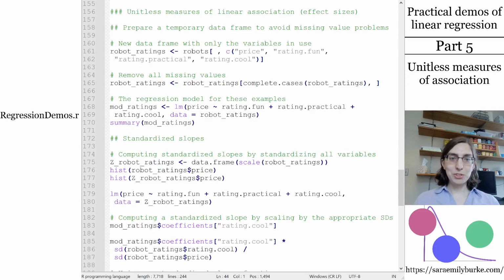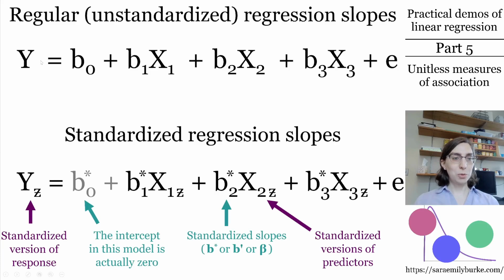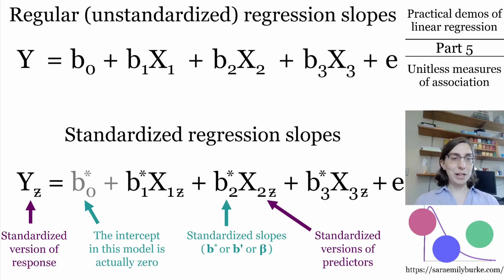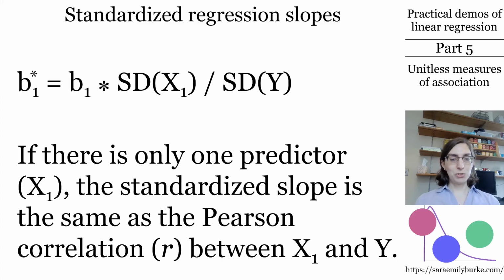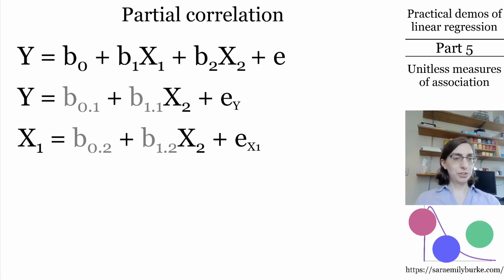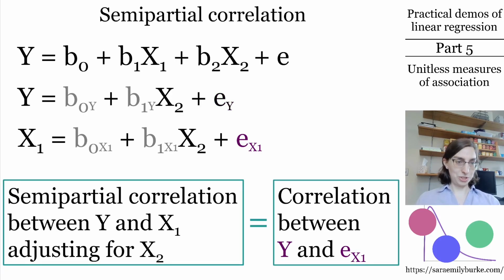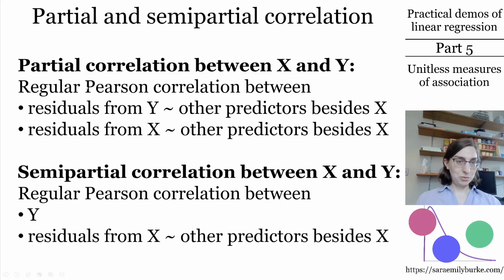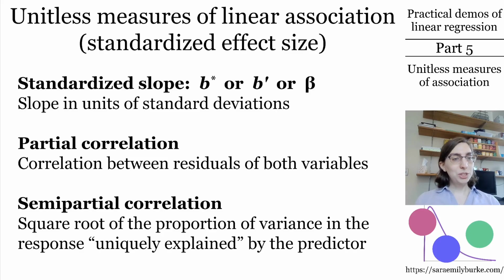Regression demos, part 5 of 10: Unitless measures of association (effect sizes)